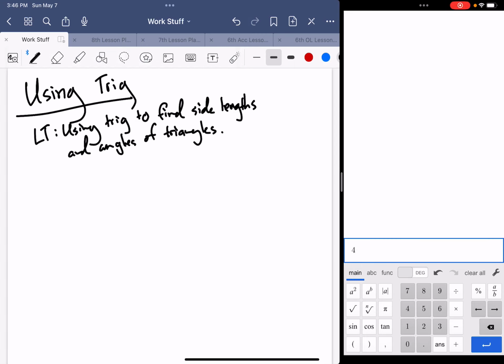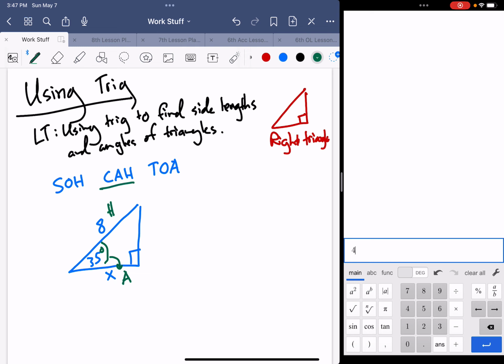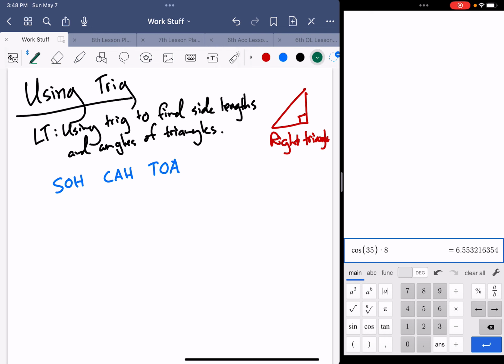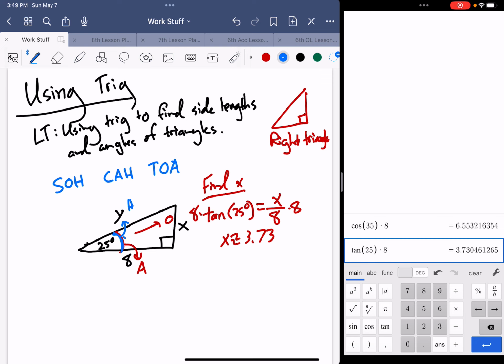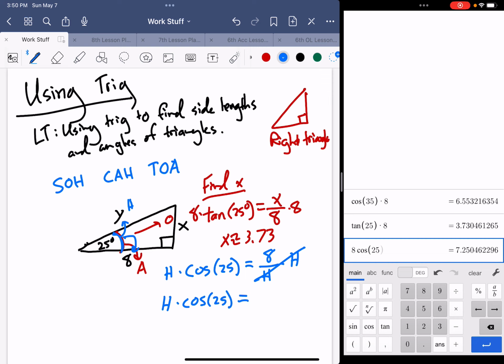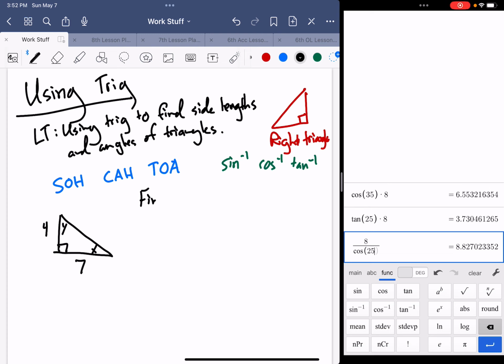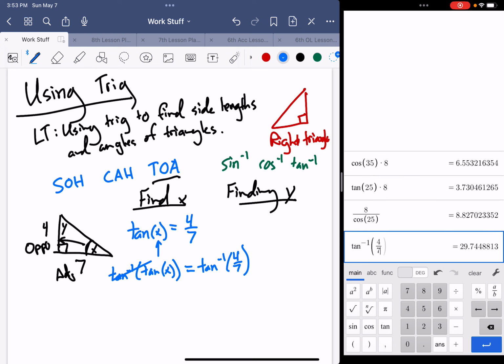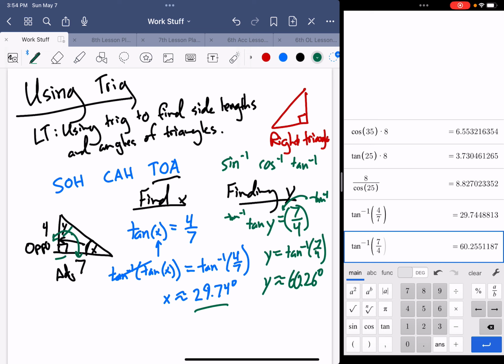Using Trig to find missing side lengths and angles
This video shows you how to find missing side lengths and angles in right triangles by using trigonometry.